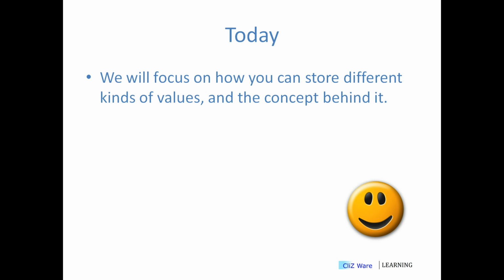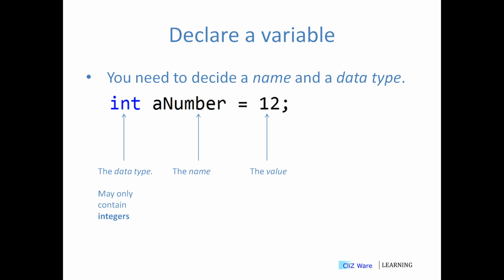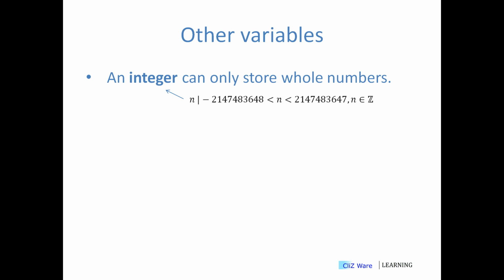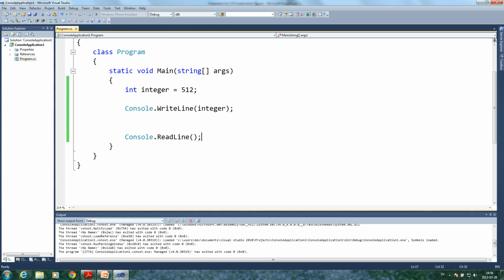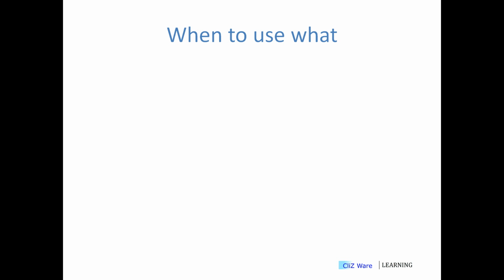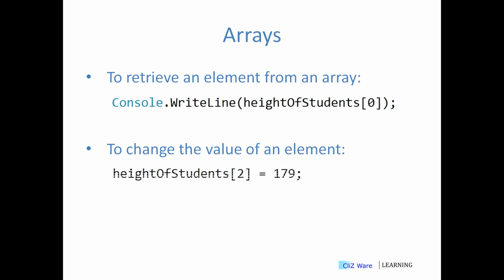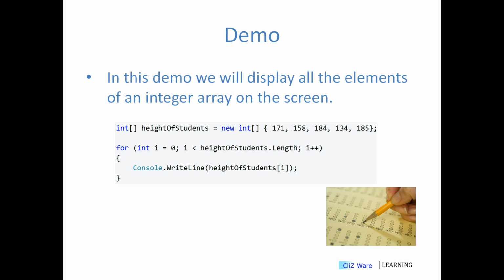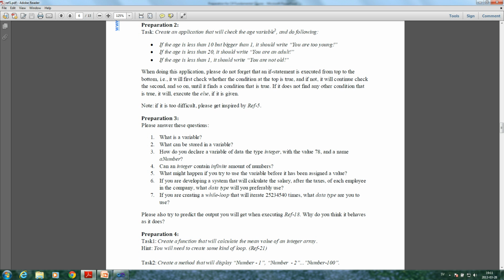C# Fundamentals - Data structures (variables, arrays, types) [4]